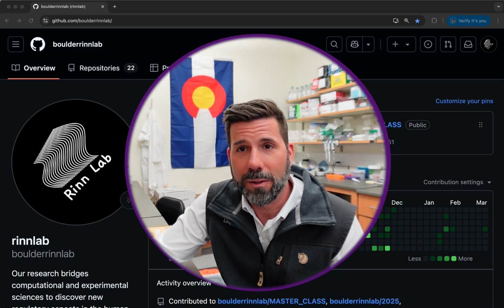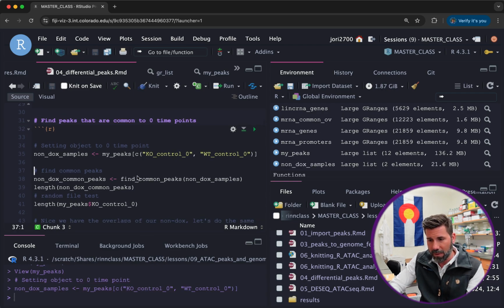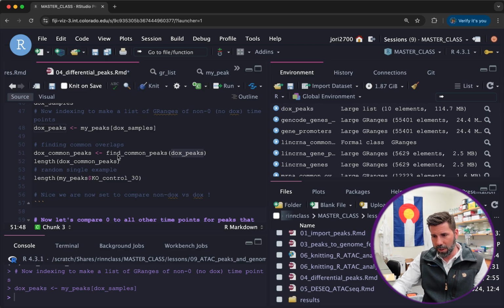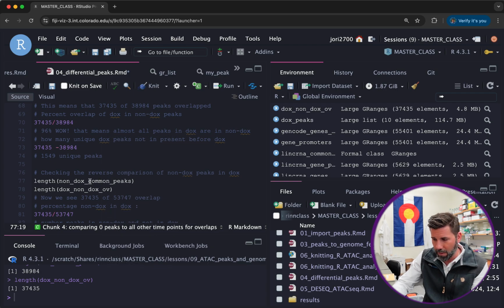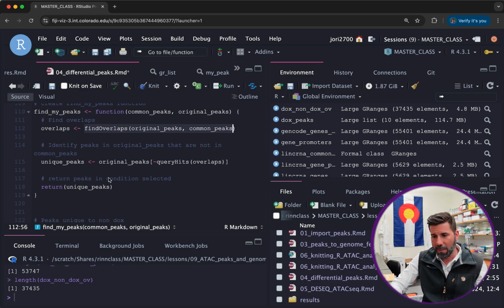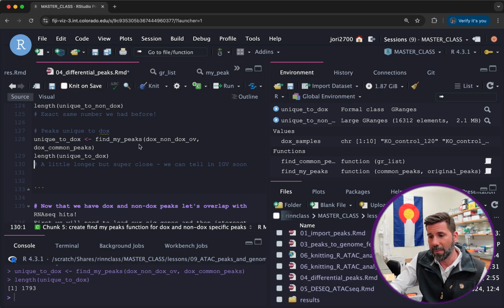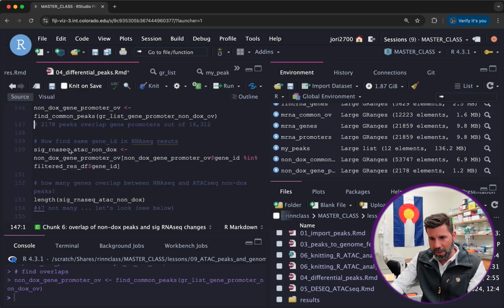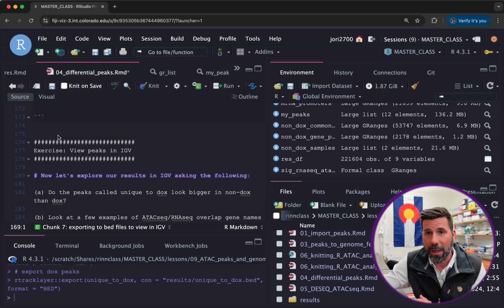Are ATACseq peaks different between samples? Do our peaks change due to Dox? (John Rinn Teaching)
Here we are going to find out which Peaks are unique to which samples. Previously we found overlaps. Yet it is often important to determine which peaks are changing due to dox - which means we need to determine how peaks are similar between replicates and then how they are different between time points.

Let's make a new function (find_my_peaks)  to find peaks that are unique to sample(s)!

The data for this lesson is here ( the .broadPeak files):
Mouse .broadPeak files for this specific lesson - but same thing can be applied to any other ATACseq output peak files.